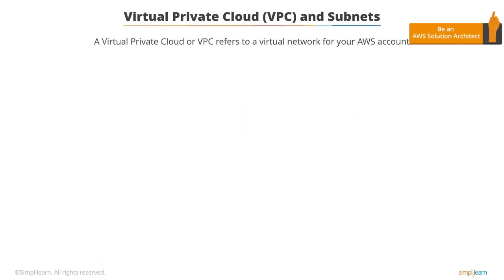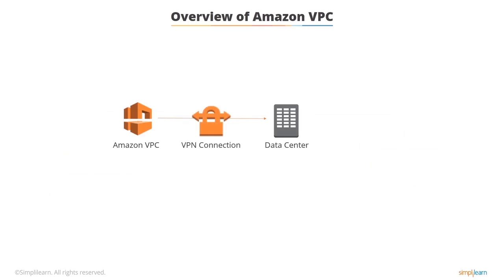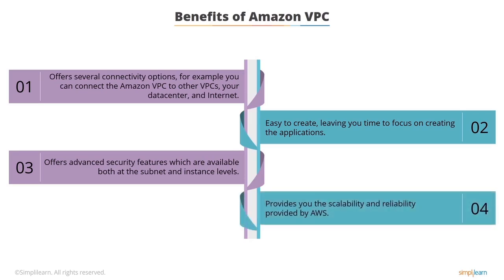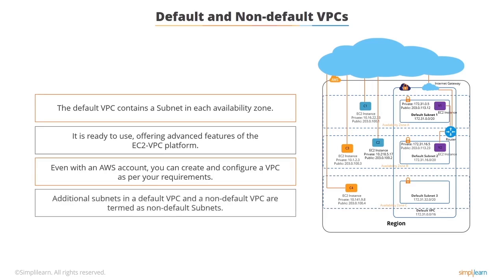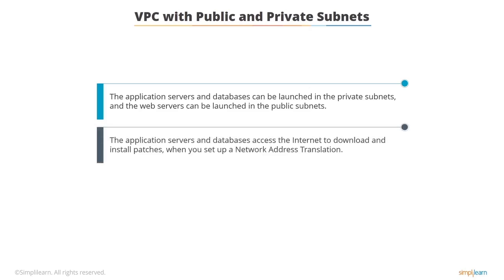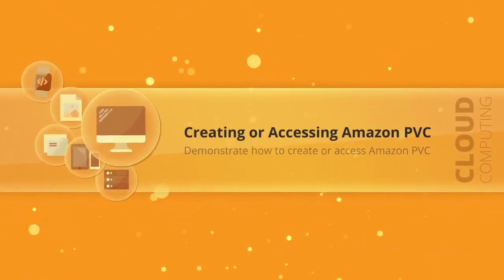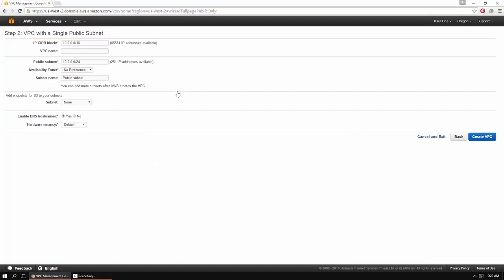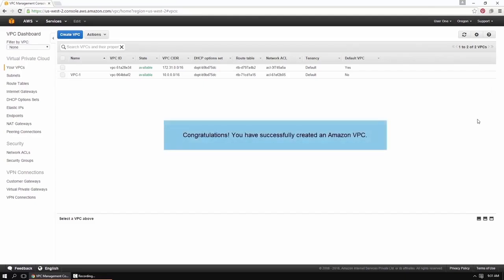AWS VPC Tutorial | Amazon Virtual Private Cloud | AWS Training Videos | Simplilearn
️🔥Cloud Computing and DevOps Certification Program, delivered by Simplilearn in collaboration with Purdue University

Amazon Virtual Private Cloud (Amazon VPC) lets you provision a logically isolated section of the Amazon Web Services (AWS) cloud where you can launch AWS resources in a virtual network that you define. You have complete control over your virtual networking environment, including selection of your own IP address range, creation of subnets, and configuration of route tables and network gateways.  You can use both IPv4 and IPv6 in your VPC for secure and easy access to resources and applications.

You can easily customize the network configuration for your Amazon Virtual Private Cloud. For example, you can create a public-facing subnet for your webservers that has access to the Internet, and place your backend systems such as databases or application servers in a private-facing subnet with no Internet access. You can leverage multiple layers of security, including security groups and network access control lists, to help control access to Amazon EC2 instances in each subnet.